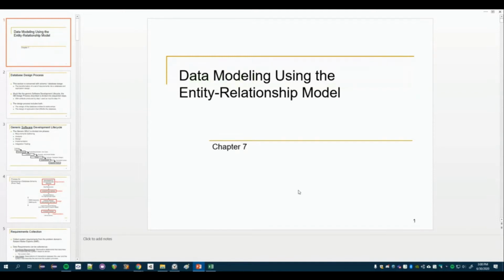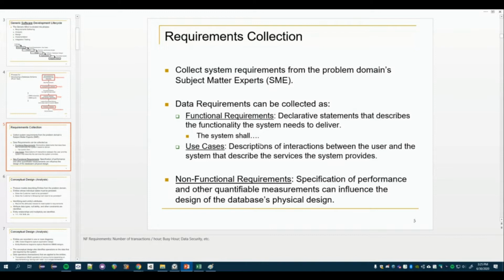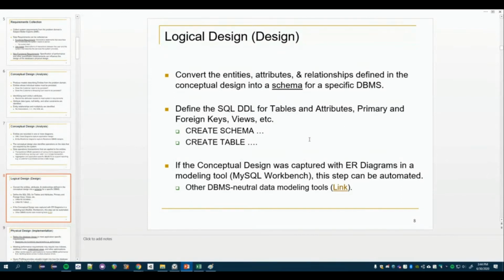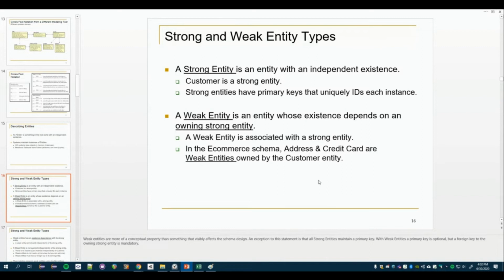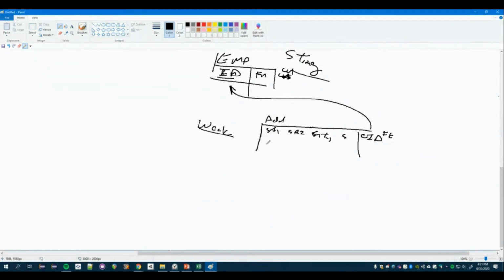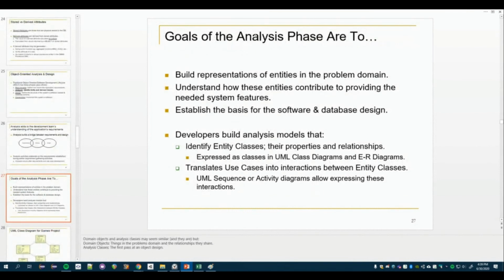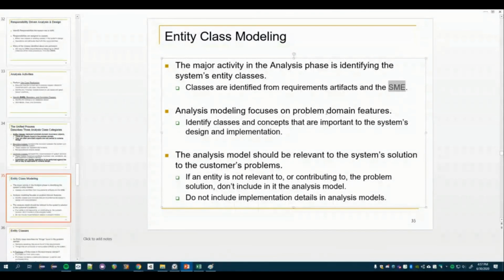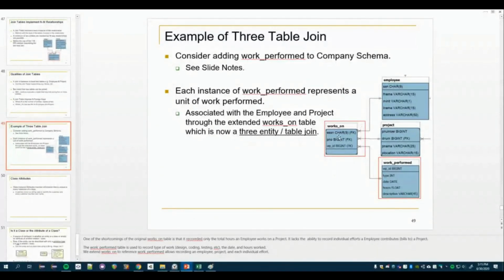4347 Section 08 Data Modeling Using the ER Model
This video covers Section 8: ER Modeling The video contains material normally covered in two 70 min. lectures.